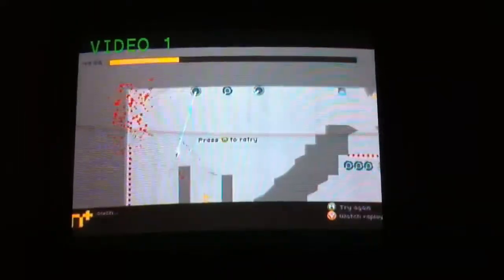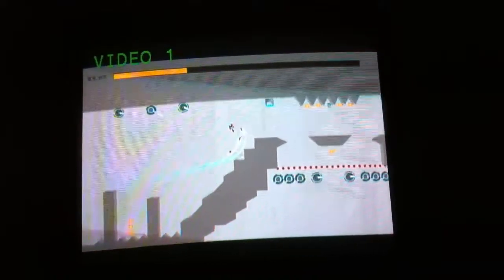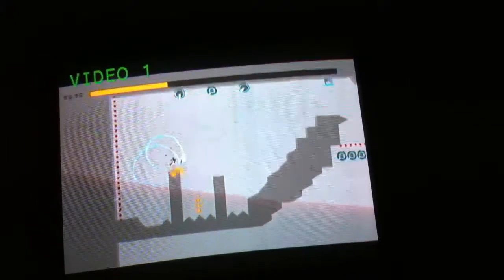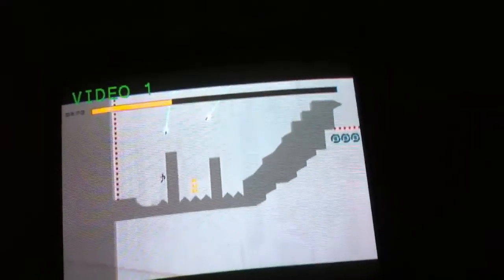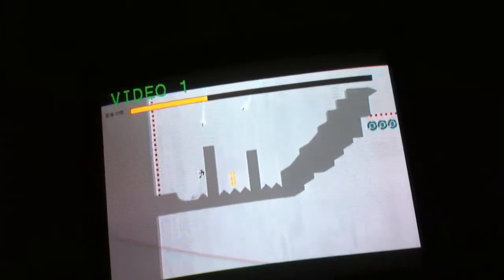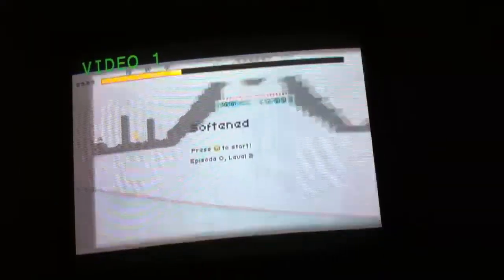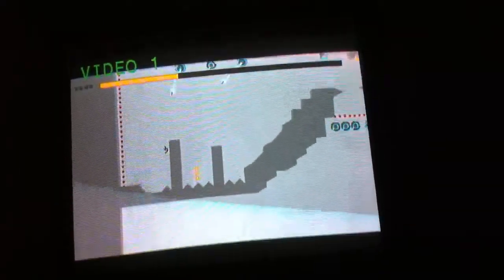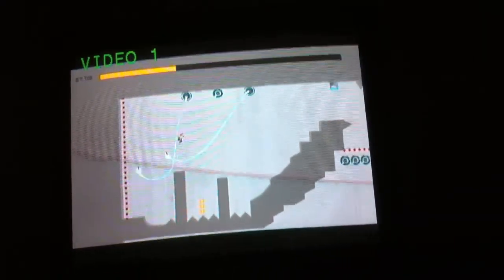easy mode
I decided to create a easy set of custom maps in N+. Things did not go so well in this testing session.